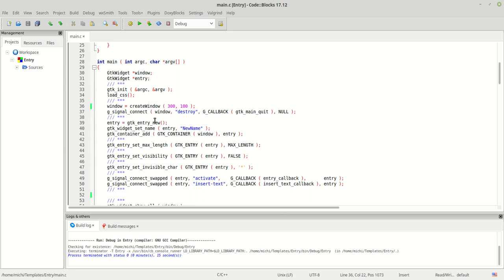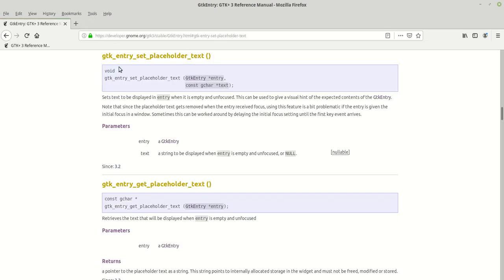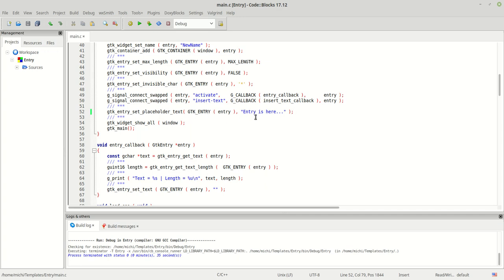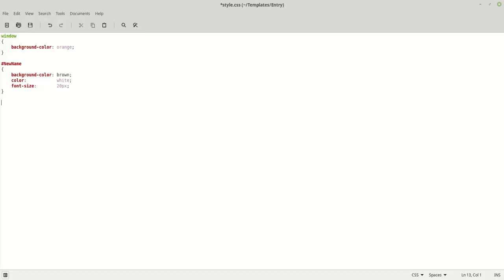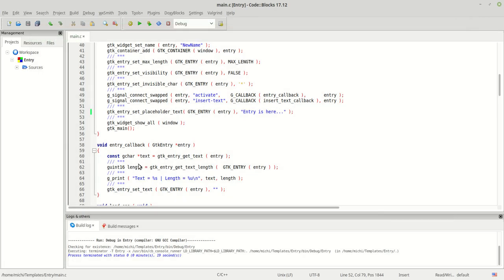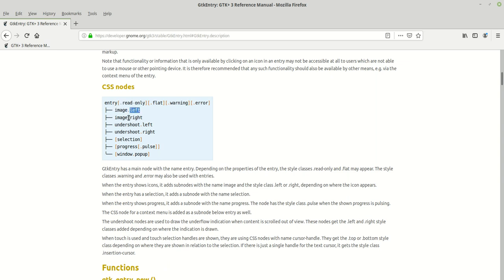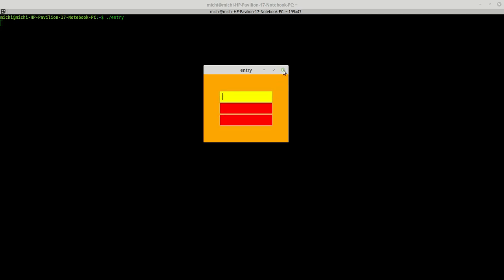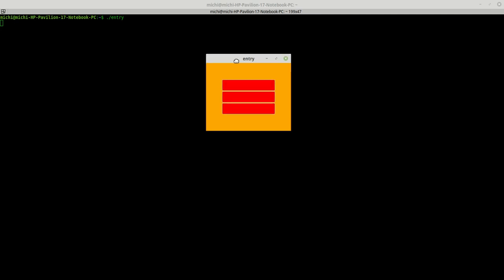GTK - GtkEntry Part-05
Here we learn about 2 new Functions:
gtk_entry_set_placeholder_text()
gtk_entry_get_placeholder_text()
An we are working with CSS nodes also:
progress
selection
image - -